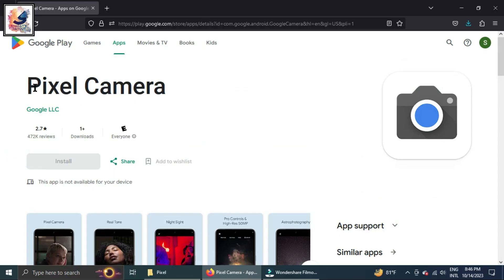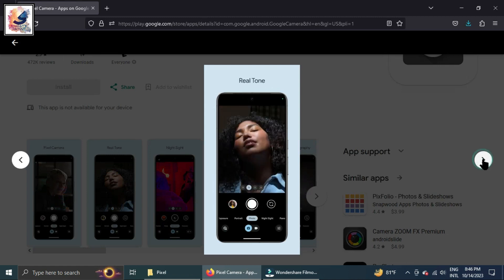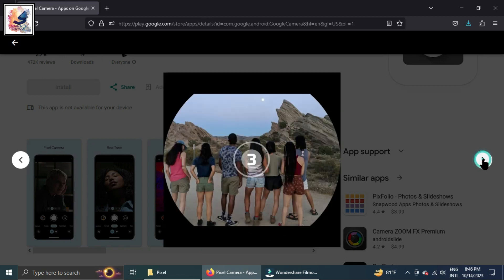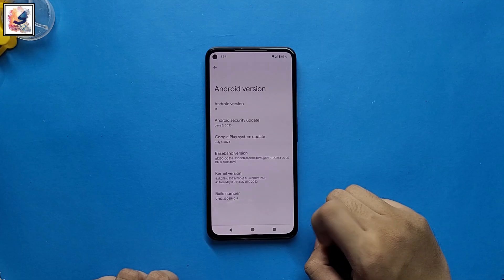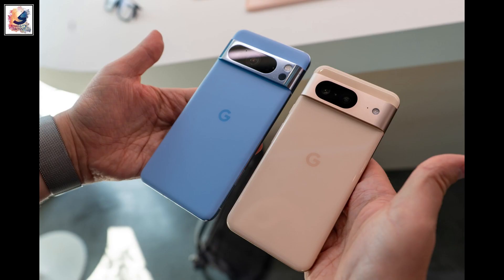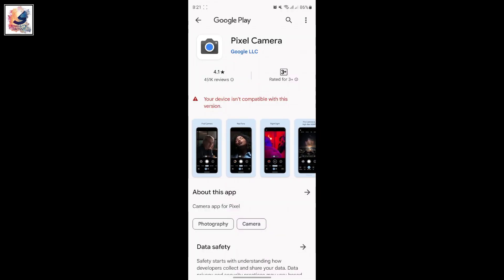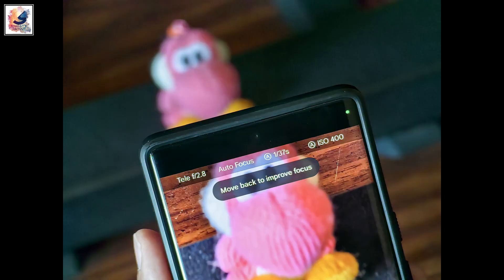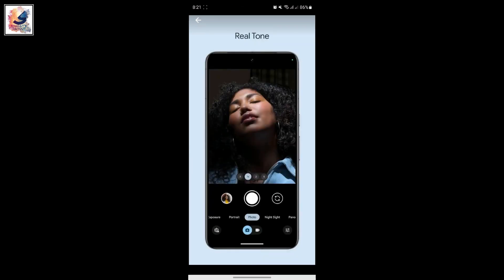Google Camera is now Pixel Camera on the Play Store | Google Camera 9.0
Google renames “Camera App” to “Pixel Camera” on Play Store

As-salamu alaykum friends,I am Shadat Hossain Sazib. welcome you all to Shadat's Dayout YouTube channel. I would like to share with you guys the Google has renamed its camera app from “Google Camera” to “Pixel Camera” on the Play Store,the Pixel Camera app has also received a new user interface and several new features, including Portrait, Night Sight, Time Lapse, and Cinematic Blur. To note, these features are only available on Pixel devices running Android 14, The latest version of Pixel Camera for Wear OS only works on Wear OS 3 ,Version 9.0 is the latest release for the Pixel Fold, Tablet, and 7 Pro. The Pixel 8 and 8 Pro is running version 9.1 and getting a patch update this evening.

,Google Pixel 8 Pro Price is 999$, I hope you guys like and enjoy it.

 PLh0MlQPTaItjopl8vw13LCnzSsSYuoaz3